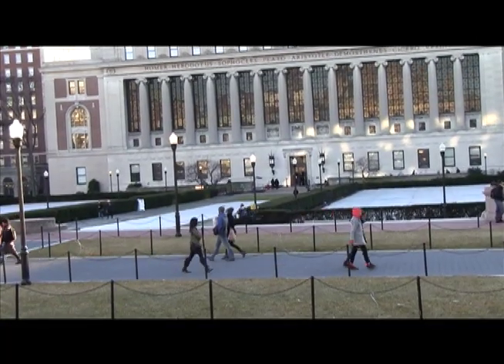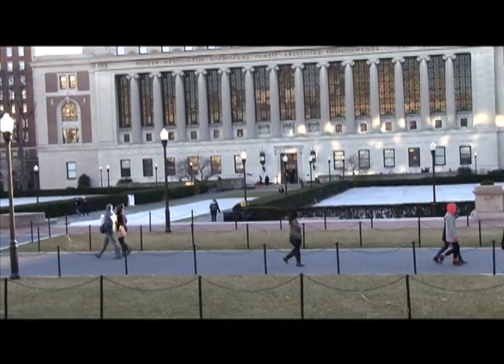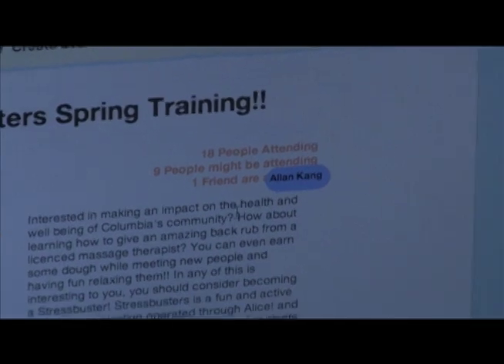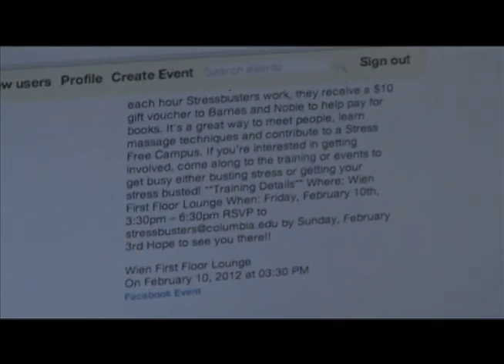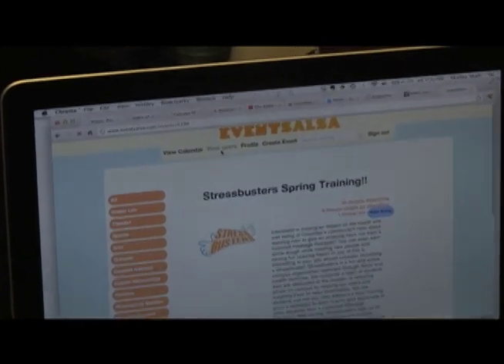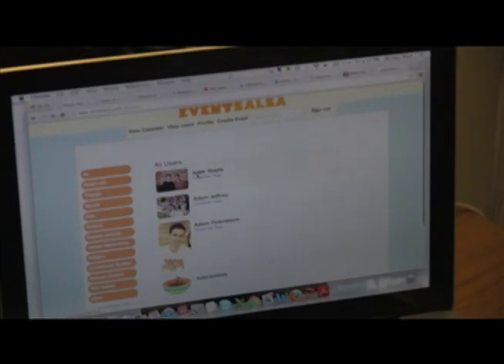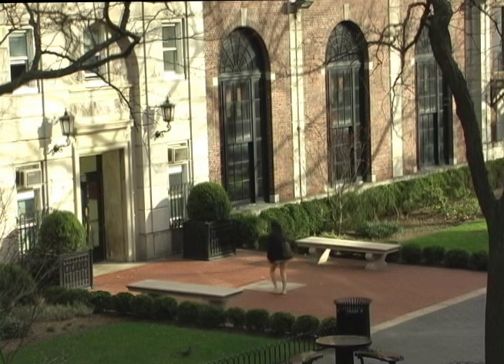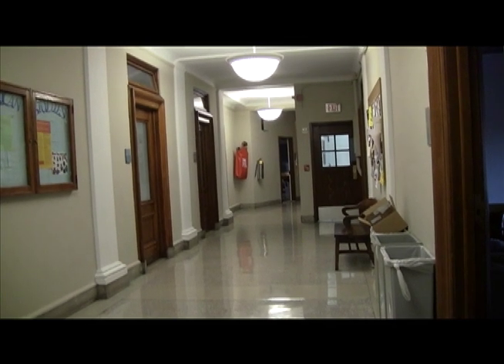Event Salsa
You see dozens of flyers for student events around campus everyday, but how many do you see that say in boldface letters: "this may be the last flyer you ever see". Columbia students Sid Shanker, Akshay Shah, and Jean-Pierre Salandres are currently advertising their new website called EventSalsa, a consolidated, well-organized list of events happening on campus. The three sat down with CTV reporter Kunal Meta to discuss the inspiration behind their spicy new start-up.